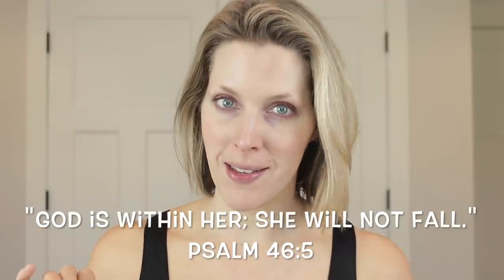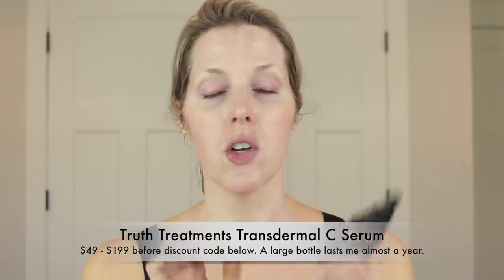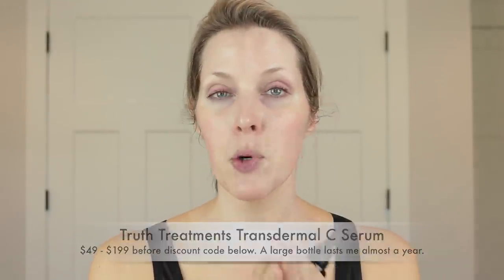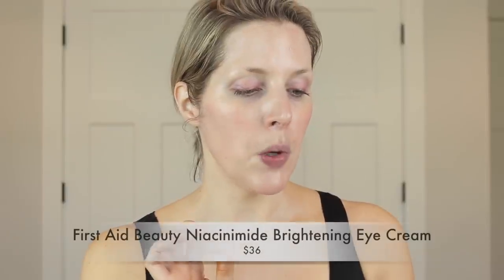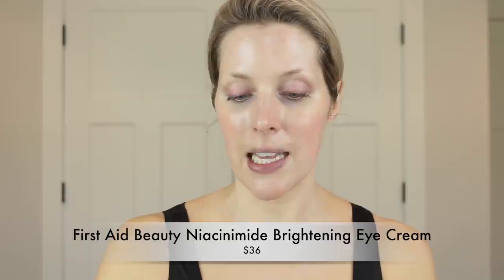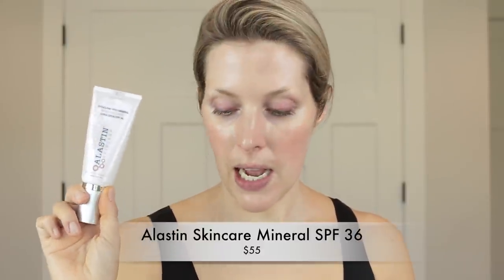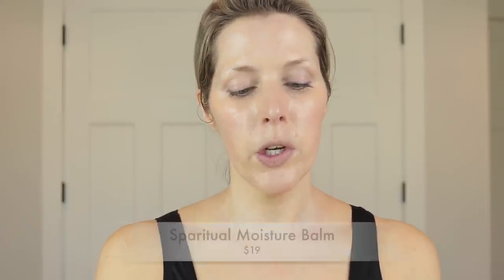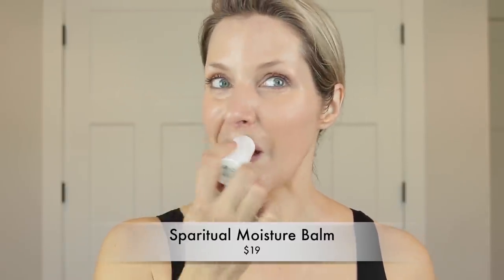My Complete AM Skincare Routine | How I Aim to Age Gracefully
ALL PRODUCTS LINKED BELOW! **WATCH IN 1080HD** I am FINALLY getting around to doing my morning skincare routine for you. So sorry for the long wait...hope you enjoy!

Sephora Nordstrom
Beautylish Ulta
Dermstore Detox Market

Curology Cleanser: Comes with a subscription and treatment plan

Serums:
Truth Treatments Vitamin C:

Colorescience 3 in 1 Total Eye "Tan"